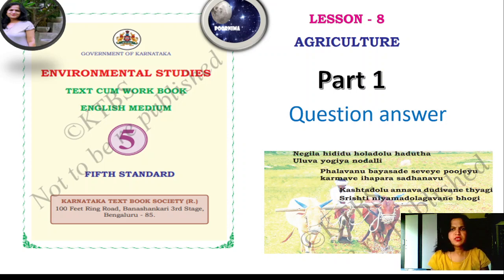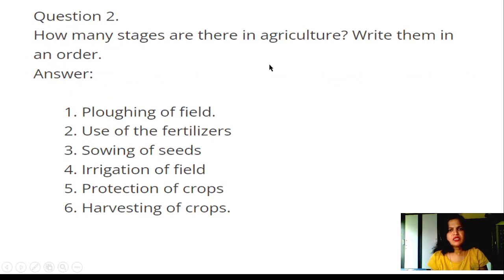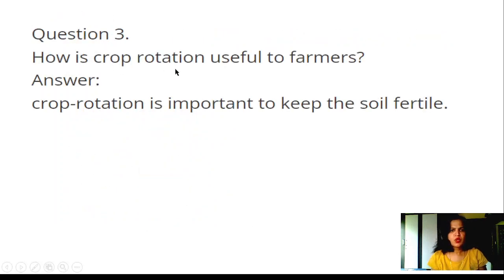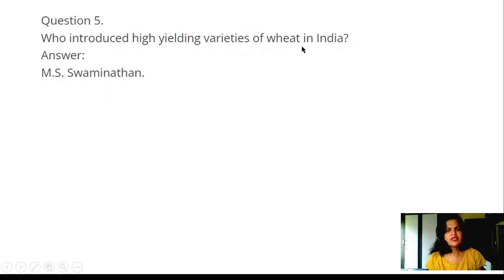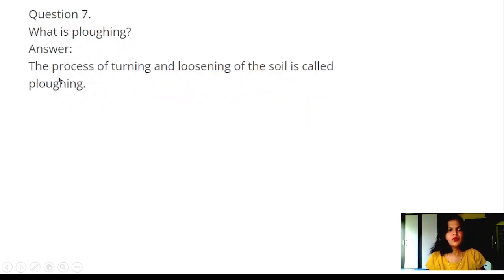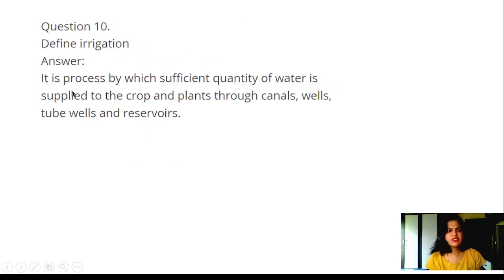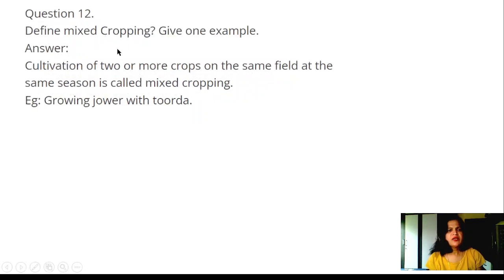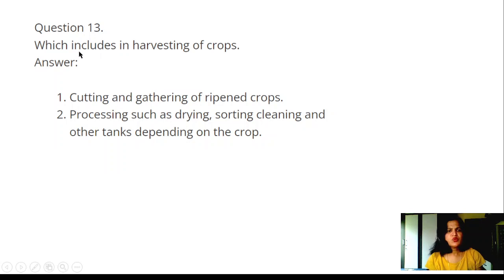lesson 8 agriculture QA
lesson 8 agriculture, agriculture class 5 question answer, 5th standard evs textbook answers, agriculture class 5 notes,